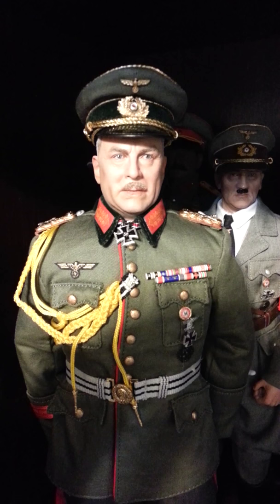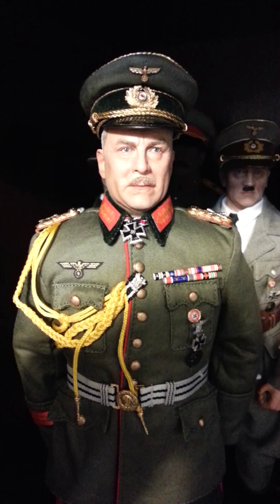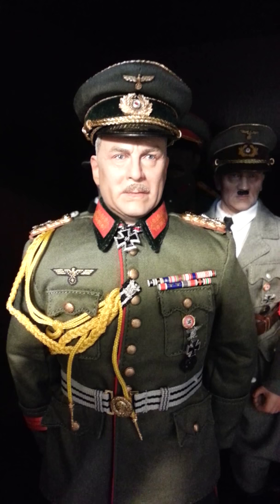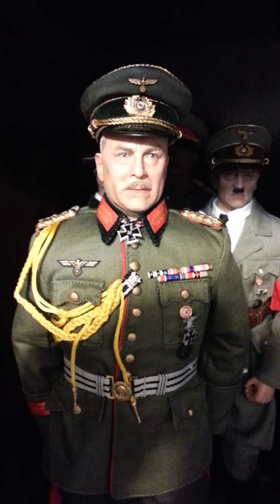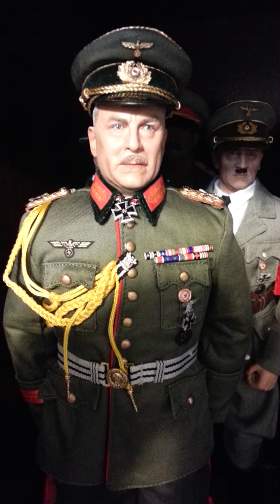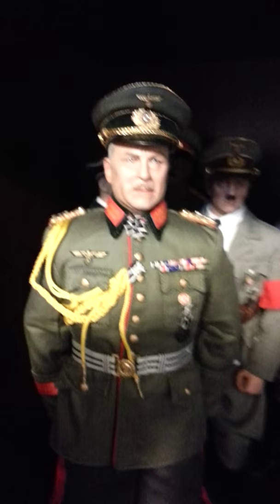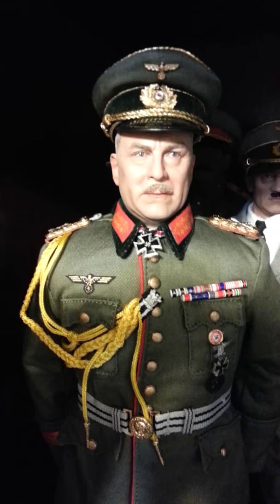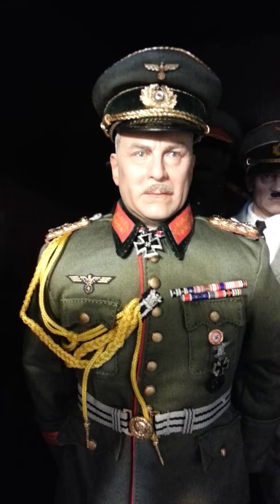3R 1/6 figure Wilhelm Keitel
Just a look at the newest 3R figure.